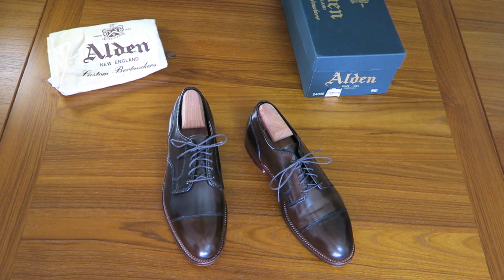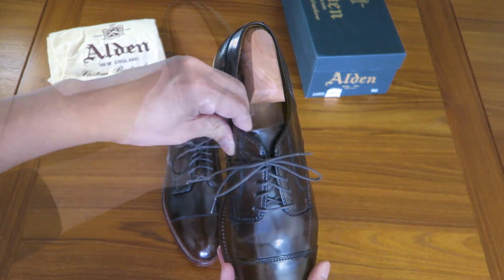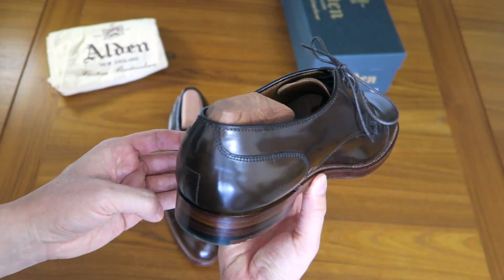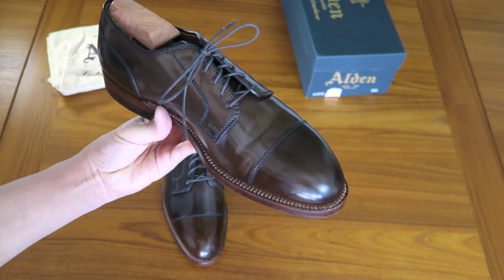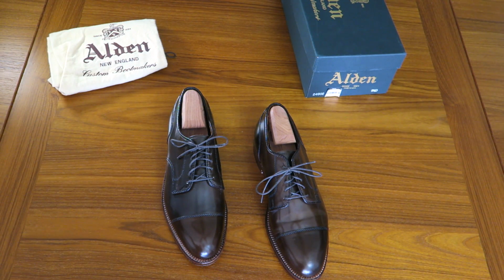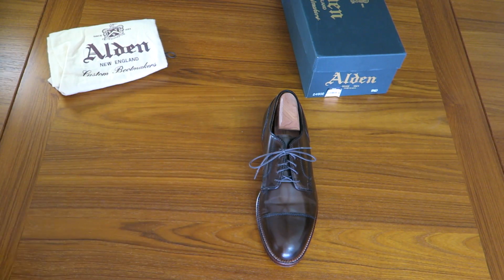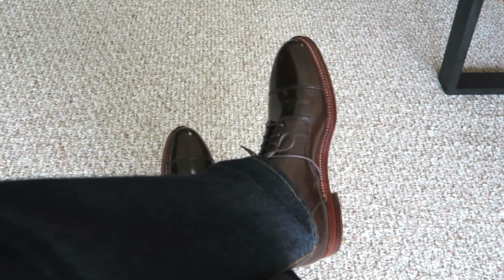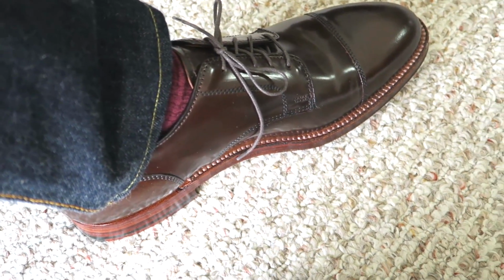Alden Cigar Shell Cordovan Cap-Toe Shoes!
In this video I show these shell cordovan USA made shoes from Alden. They are on the Aberdeen last which tends to run a bit more narrow than other lasts.